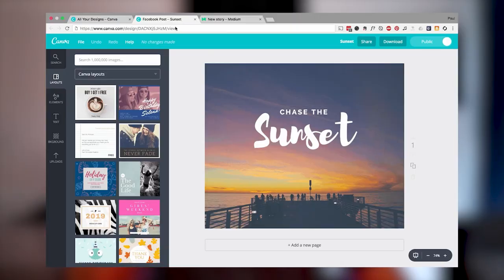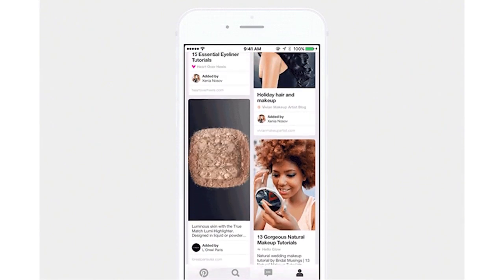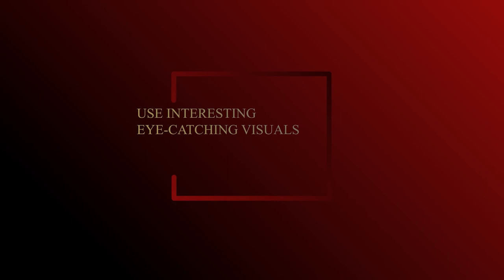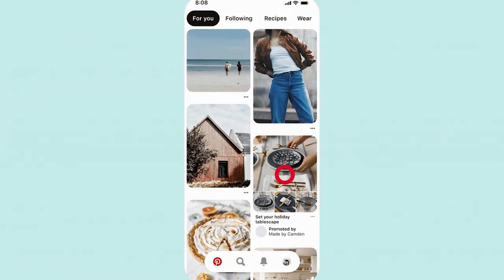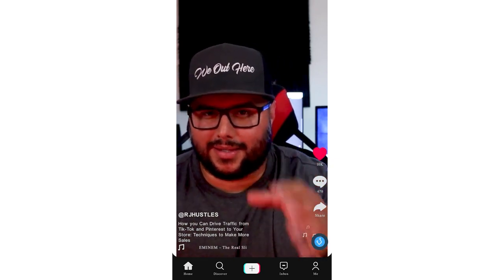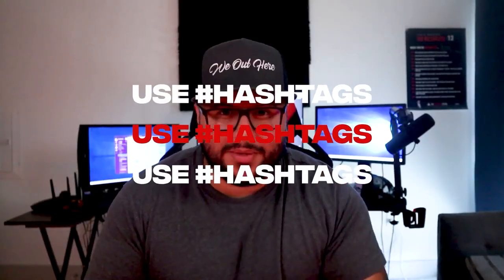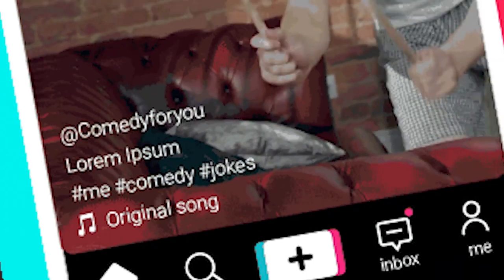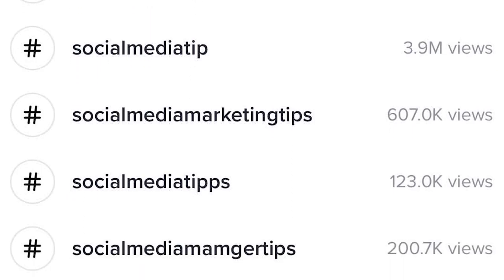2 MARKETING STRATEGIES FOR YOUR CLOTHING LINE THAT ARE PROVEN TO WORK | Printify Shopify Tutorial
In this video we'll walk you through 2 Marketing strategies. Are you looking to market your clothing line but don't have the money to do so? In this video, I share some free marketing strategies that you can use to get your clothing line in front of as many people as possible. Enjoy!

2 MARKETING STRATEGIES FOR YOUR CLOTHING LINE THAT ARE PROVEN TO WORK

Here, I use my skills and previous experience to teach others how to make easy cash on the side through my channel.
I'm RJ Martinez, and I love helping others make money. As an online seller for over 10 years, I enjoy sharing what I have learned with others. My Print On Demand business has generated over $300,000 in profit in just the last 5 years. This is just the beginning!

▶️10 Hot KDP Niche Ideas That Will Help You Earn Easy Money l Low Content Niche Research

best marketing strategy
marketing strategy on facebook
markerting strategy plan